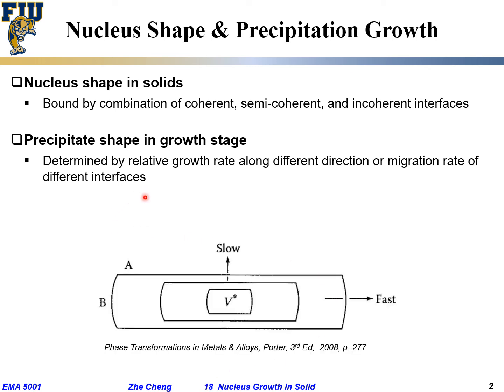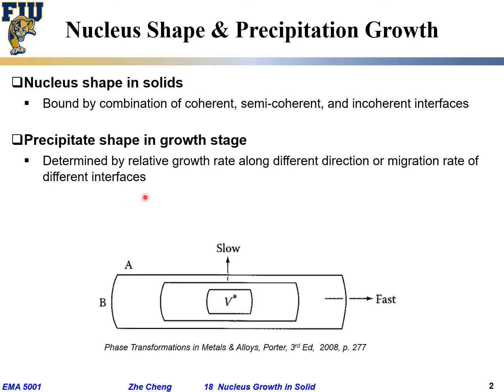EMA5001 L18-01 Precipitates growth and shape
Lecture 18-01 Precipitates growth and shape